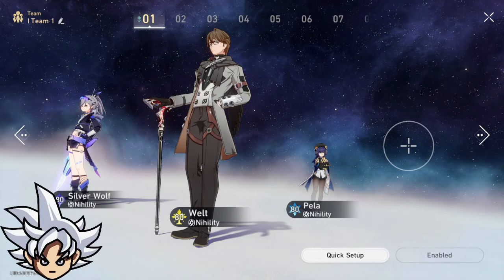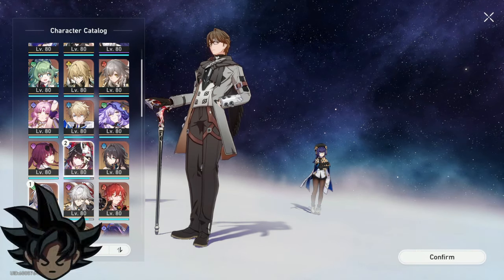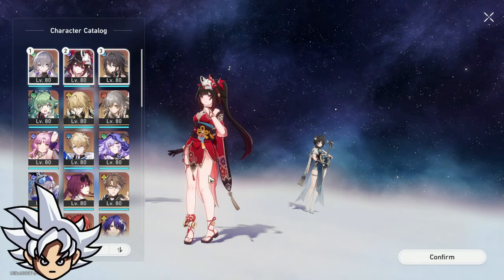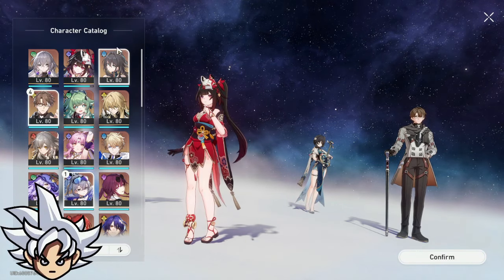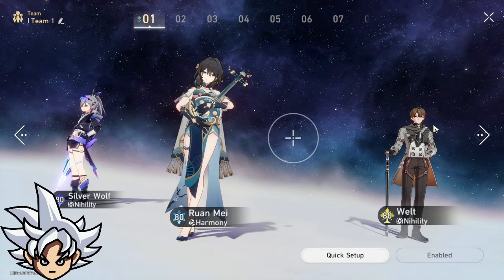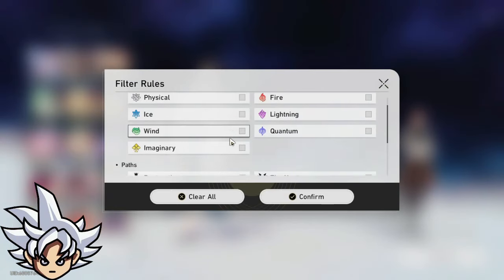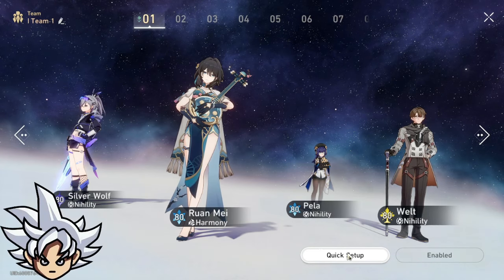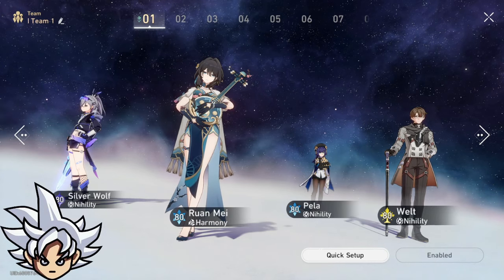ACHERON TEAM BUILD AND HOW TO RUN RUAN MEI, SPARKLE OR BRONYA HARMONY F2P | Honkai: Star Rail